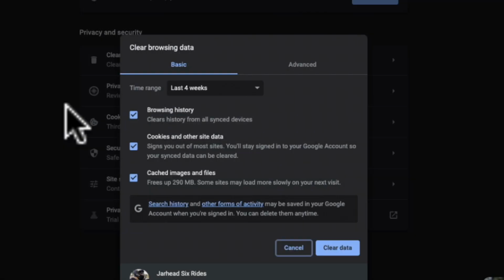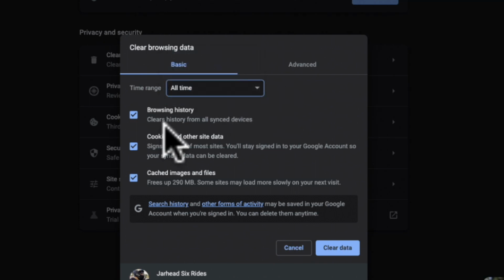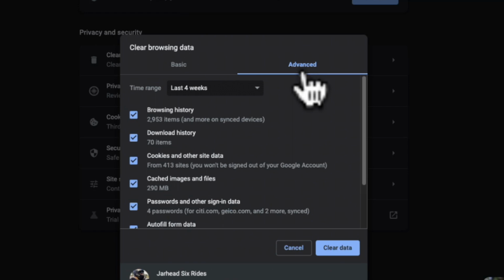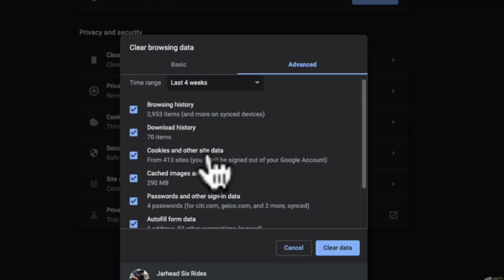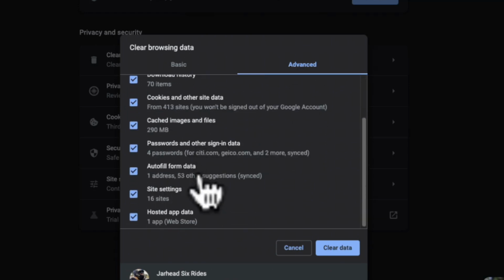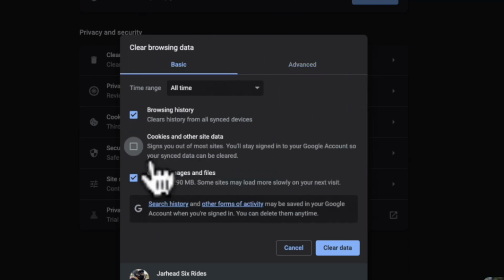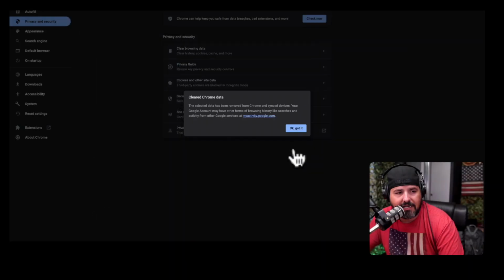How To Clear Browsing History on Google Chrome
In this video, I am showing you How To Clear Browsing History on Google Chrome.

4K HDMI Video Capture Card